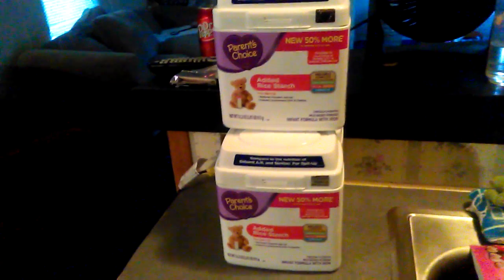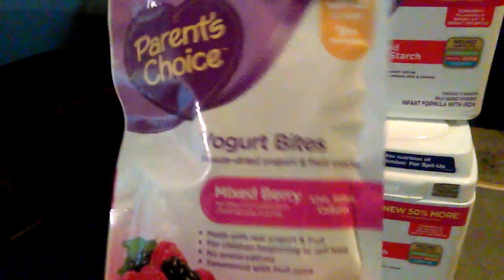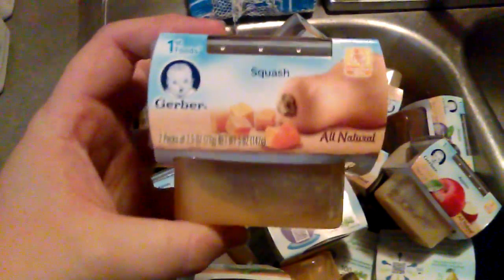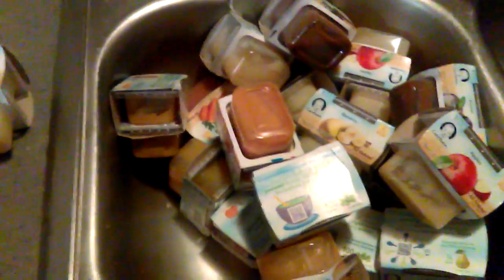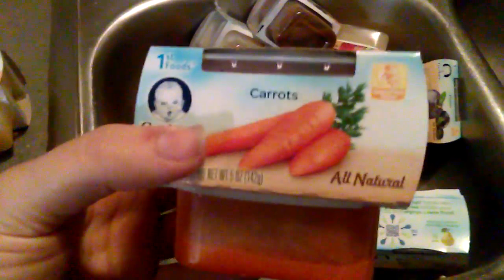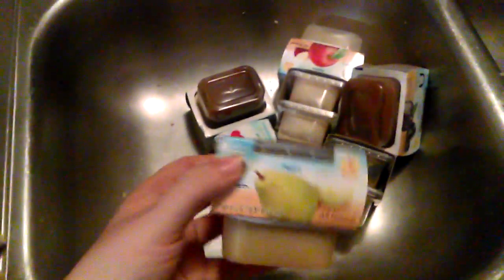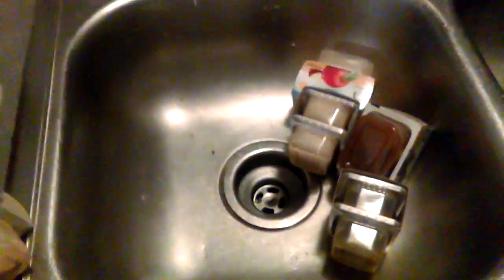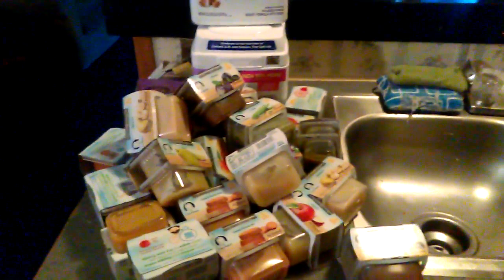Baby Food Haul